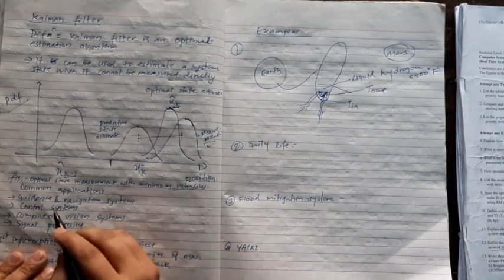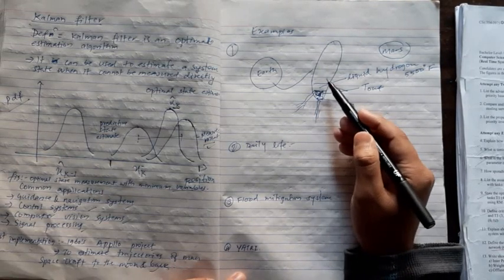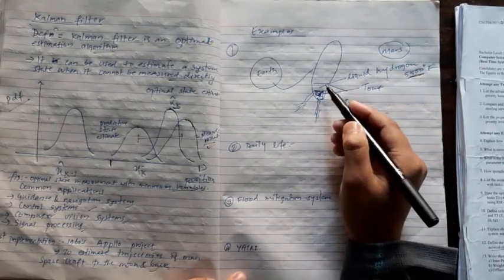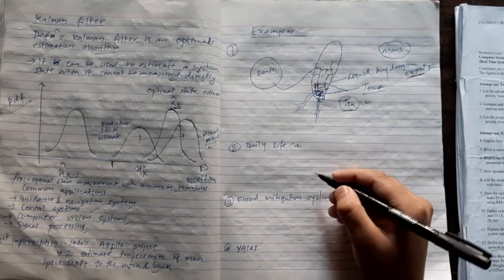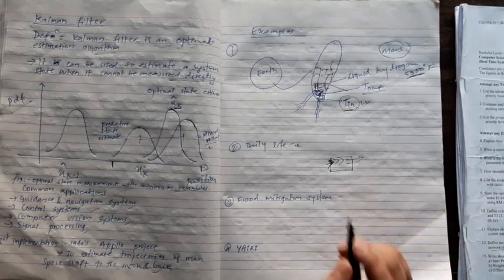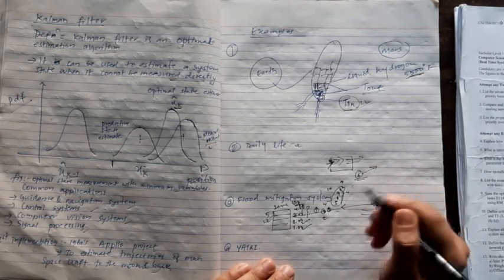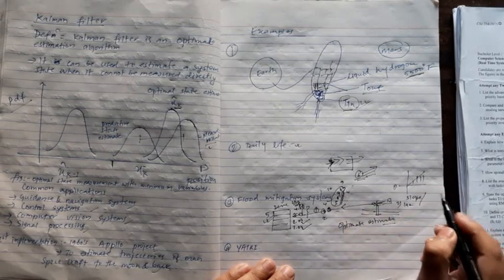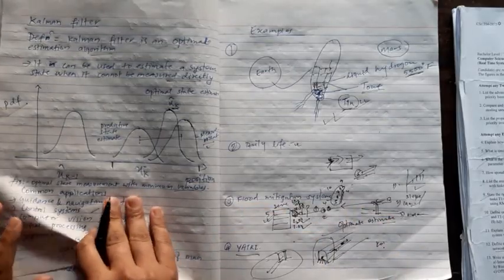Kalman Filter in RTS || Real Time System || B.Sc.CSIT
In this video, I have described the Kalman filter it's applications and equation to calculate the Kalman gain.

(Apology: In this video, I have given an example of gf/bf problem just to explain the Kalman filter don't take it other way. )